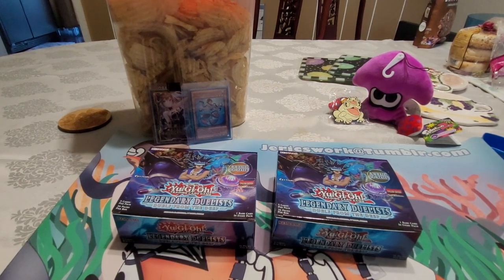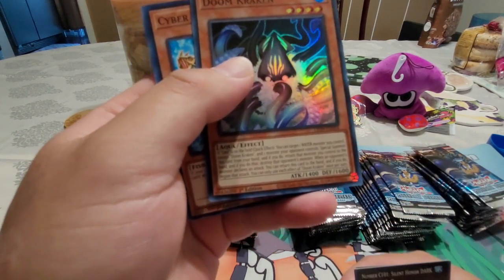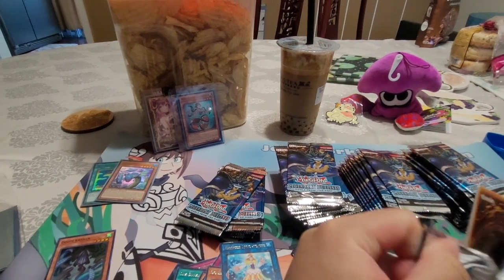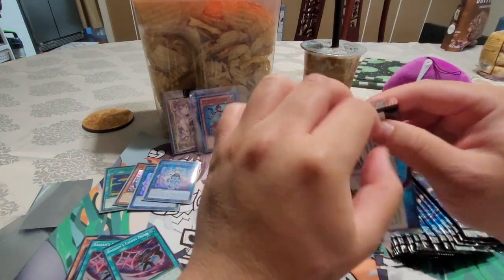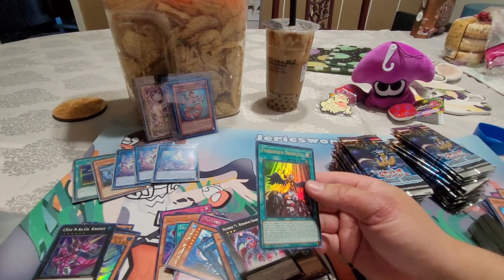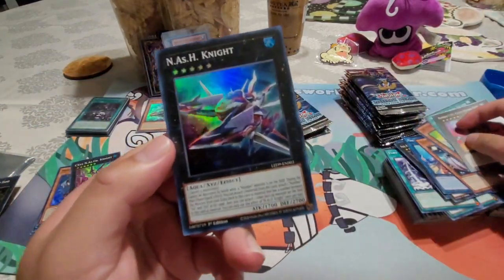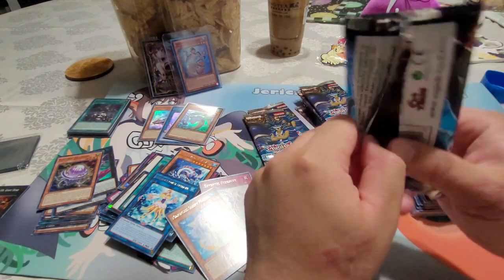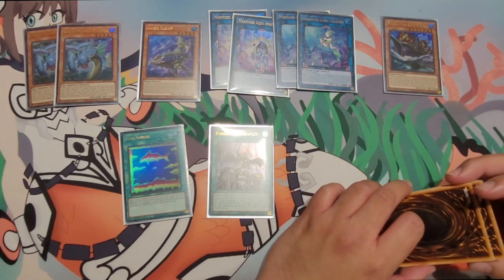*Yugioh* Duels From the Deep (2X) Box Opening!!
He's a thirsty boy!!